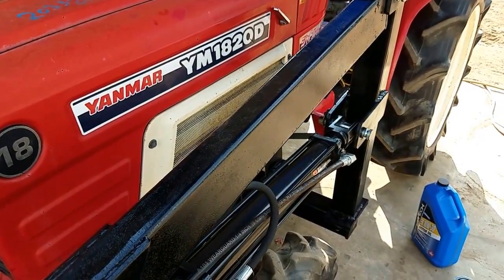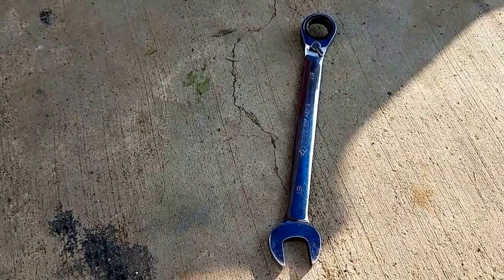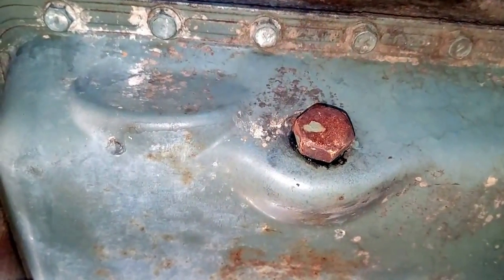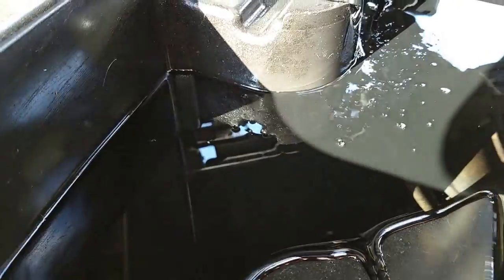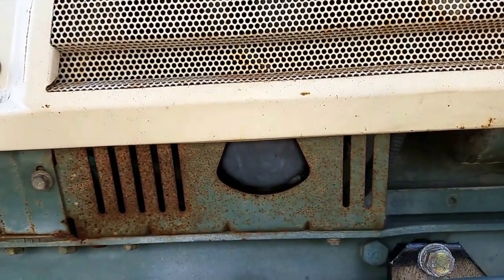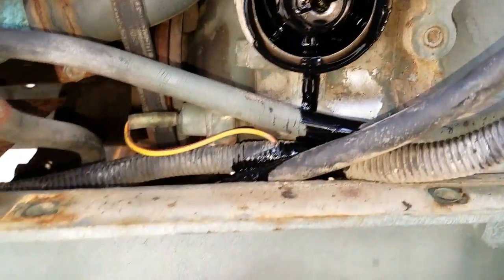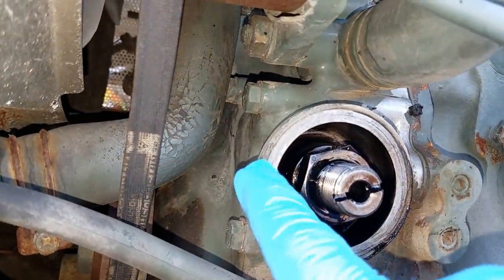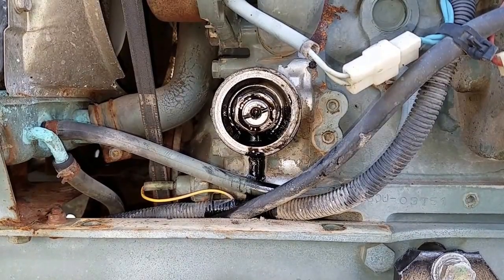How to change the engine oil on your compact tractor Part 1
Draining the oil and removing the filter